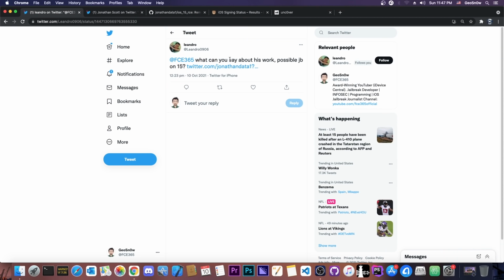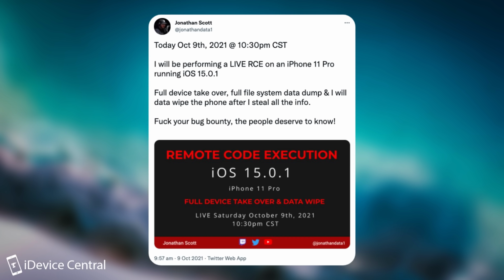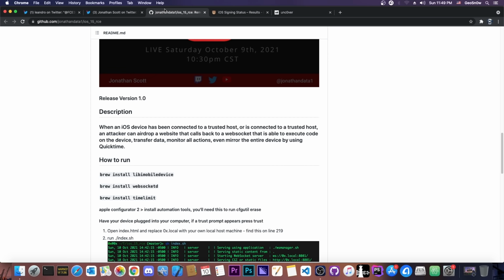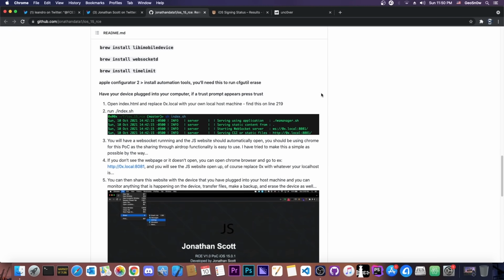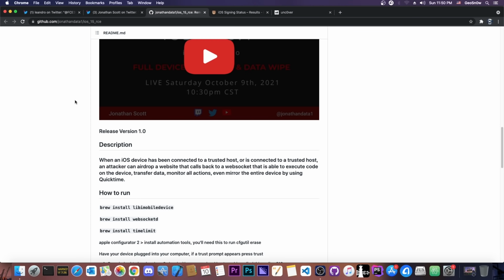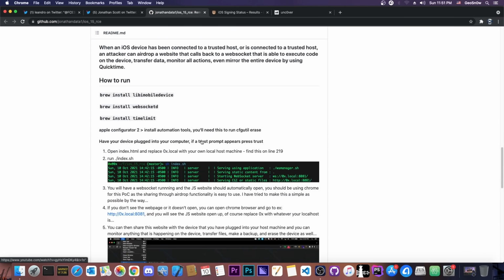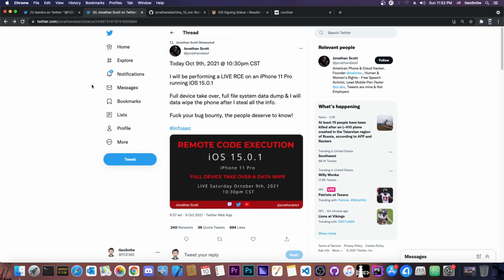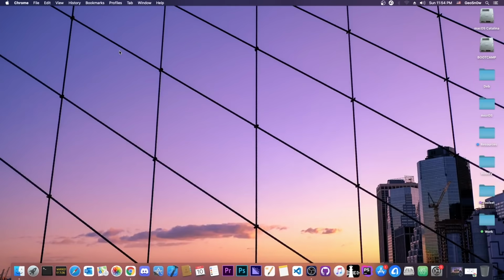iOS 15.0.1 / 14.7.1 / 14.4 JAILBREAK News: New bug PoC RELEASED! Can It Be Used For Jailbreak?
In today's video, we're discussing a brand new release in the iOS community. A so-called bug proof of concept (PoC) by Jonathan Scott for iOS 15.0.1 and lower, for all devices including A12+ ones. We're going to see how useful is it for the jailbreak community, and how big of a security risk it is for the users of these iOS versions.

Remember, iOS 15.0.1 is currently the latest signed iOS version, so a lot of people asked me if this can be used for a jailbreak on iOS 15 or possibly iOS 14.0.

~ GeoSn0w